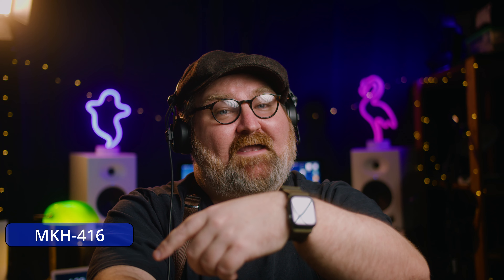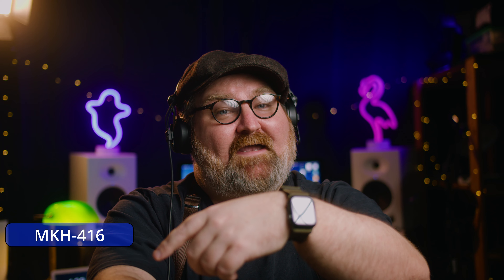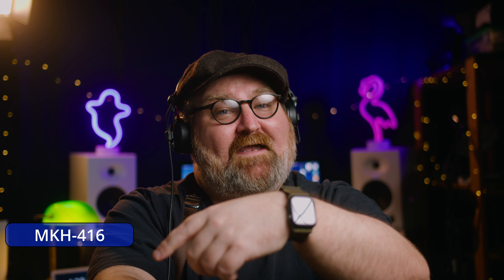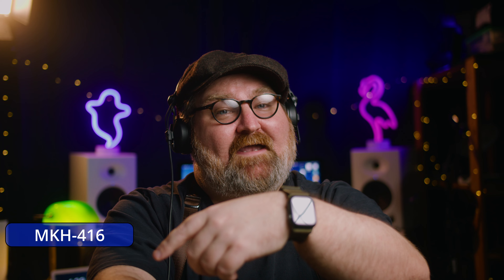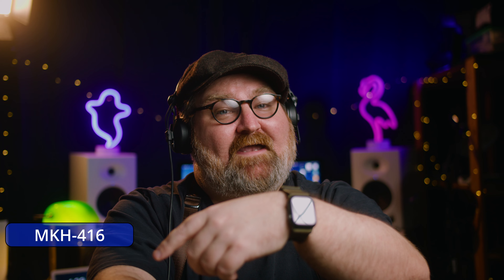Sennheiser MKH-50 Review (vs Oktava MK-012, MKH-416, & Line Audio CM4)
In which I review the unbeatable Sennheiser MKH-50 SuperCardioid Microphone!

Yep. The one used in hundreds — if not thousands — of movies that you’ve seen. This is the pinnacle of indoor booming!

I also compare it to the Sennheiser MKH-416, the Oktava MK-012, and the Line Audio CM4, and include MKH-50 mic emulation EQ tests for each!

All music in this video was written and recorded by me (The Recordist).

The intro short film was graded and dehanced using Dehancer.

Special thanks to our esteeemed member, The Logician for lending me the MKH-50!

Special thanks to all members of The Time Preservation Society! Thanks so much for joining the illustrious society of Time Recordists!

You can even hit the SuperThanks button if you want!

Feel free to skip to your desired chapter:
00:00-Opening Credits
00:40-Short Film
03:37-Intro
05:16-MKH50
08:20-A Closer Look
10:14-Vs 416
13:29-Vs Oktava MK012
15:46-Vs CM4
17:52-Price
18:36-Analysis!

Gear Used in this video (please use these links so I can get rich):
-Sennheiser MKH-50 Microphone
-Sennheiser MKH-416 Micriphone
-Okatava MK-012 Microphone
-Line Audio CM4 Microphone
-Sound Devices MixPre 6 II
-V2 XLR Cables (Vermöuth 2ndborn)
-Blackmagic Pocket Cinema Camera 4K
-Sigma Art 18-35mm 1.8 Canon Mount
-MetaBones BMPCC4K Ultra 0.71x Speedbooster
-Tiffen Black Pro Mist 1/8
-Atomos Shinobi 5 Field Monitor
-Samsung T7 Shield SSD
-Canon M50
-Sigma 30mm 1.4 EF-M Lens
-Sennheiser HD25 Headphones
-Neewer 120cm Motorized Slider
-Artcise 72" Video Tripod
-Manfrotto BeFree Tripod
-Manfrotto Mini Tripod (MixPre Mount)
-Godox ML60 Continuous Light
-Aputure MC RGB Lights
-Aputure MC Pro RGB Light
-Aputure Amaran T2C Tube Light
-GVM 480 LS LED light panel (backlight)
-Pixel G1s RGB Light
-Godox M1 RGB Light
-Canadian Studio 5-in-1 Reflector

Even more links to purchase ALL of my gear below! My commissions come out of Amazon’s profits, not your pocket, so the prices are the same for you no matter if you use my links or not! So why not use them?